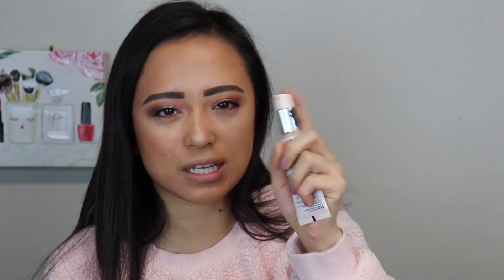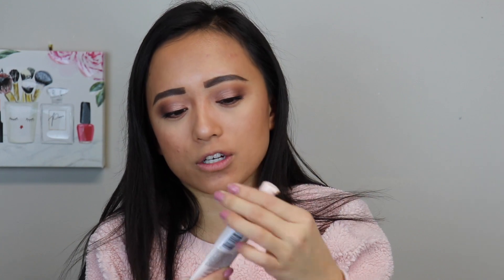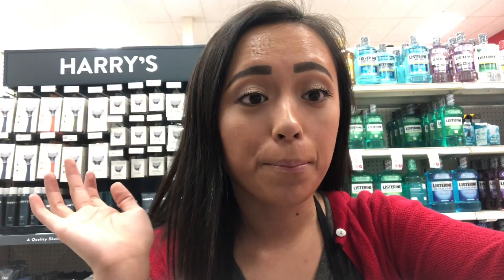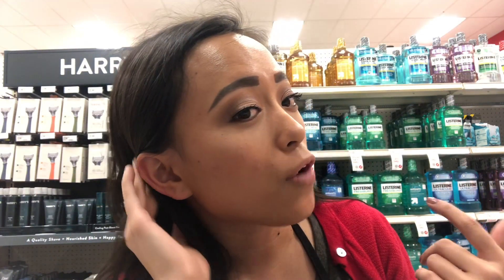Revlon PhotoReady Candid Foundation on OILY Skin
I am very impressed about this foundation! Check out the review and all day wear test! I hope you guys are having a great weekend!

Track: Stahl - Pushed Down (feat. Caroline)